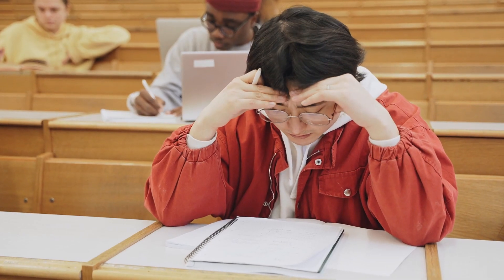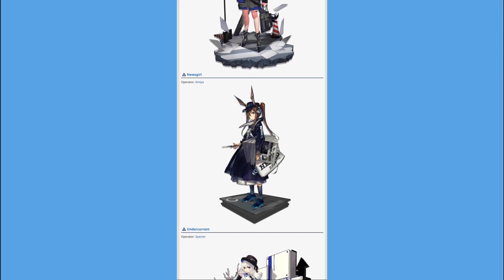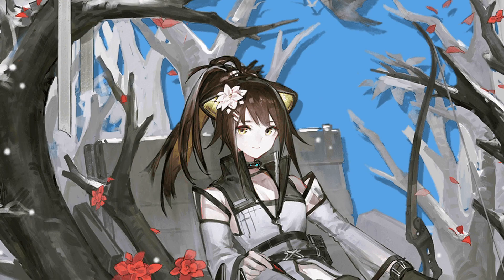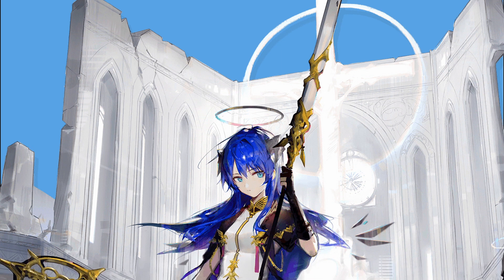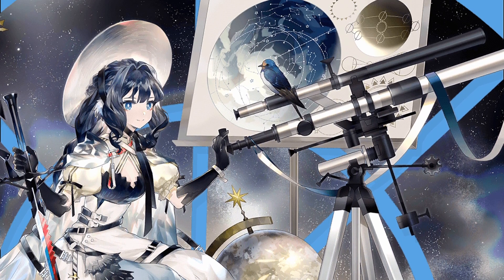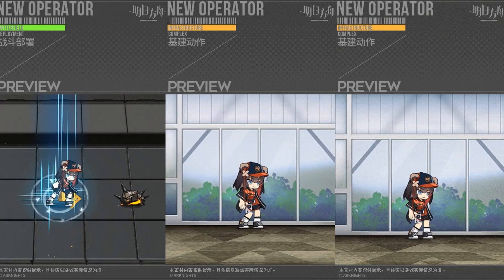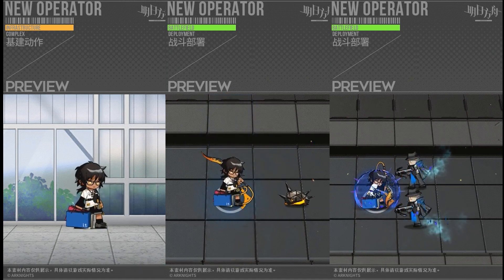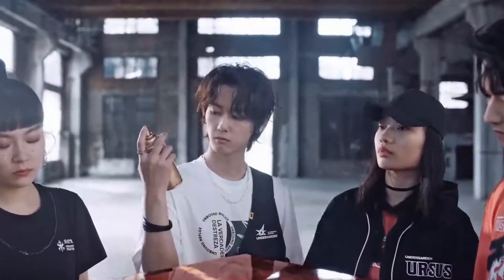THESE SKINS ARE WORTH BUYING! - ARKNIGHTS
Arknights has Twilight of Wolumonde Rerun, and it brings back some old skins but one additional skin. I review each of them to help you schoose the one you want